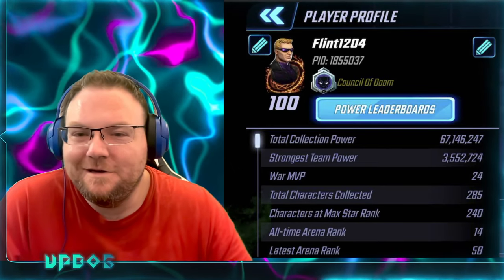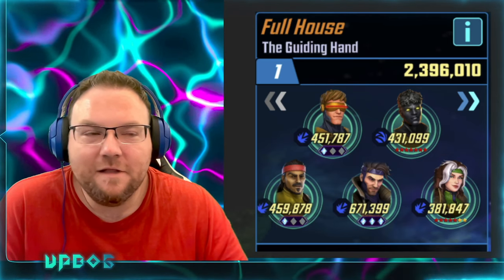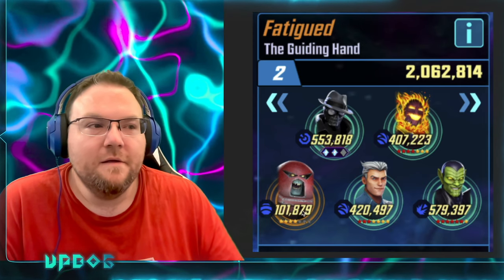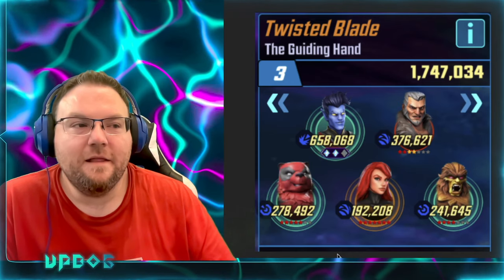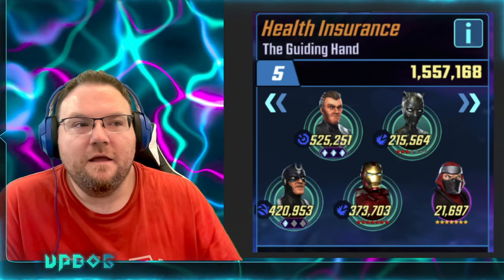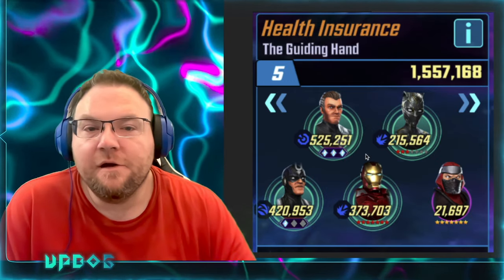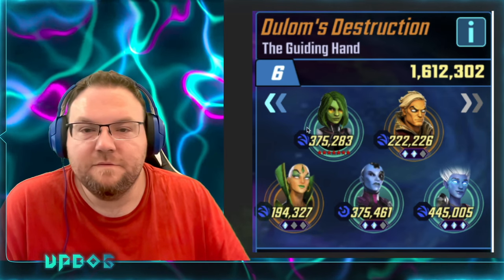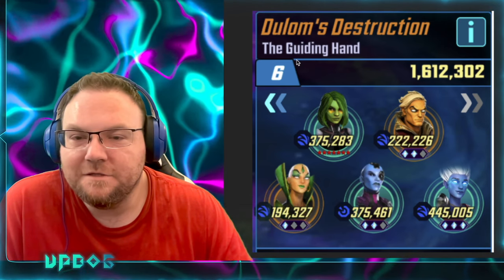Defense Up-dog with Flint1204 for Crucible - Marvel Strike Force - MSF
Taking a look at Flint1204's Crucbile defense, Plat 3, 67mil TCP.
It really is the best way to grow the channel.

I also stream on Twitch on Tue, Wed, Sat at 8pm Central come check it out!